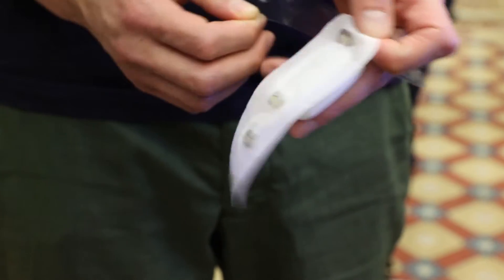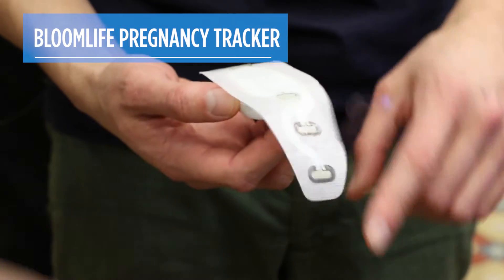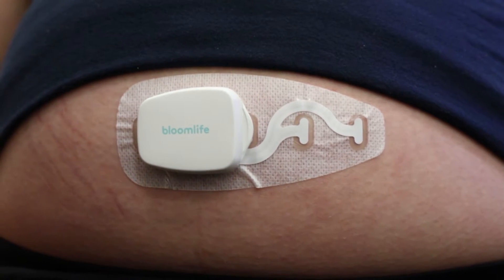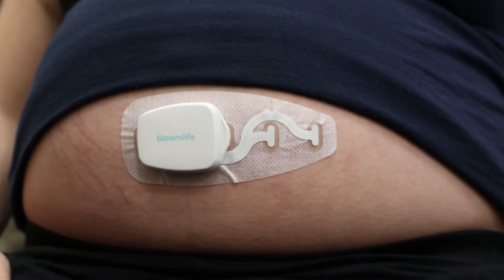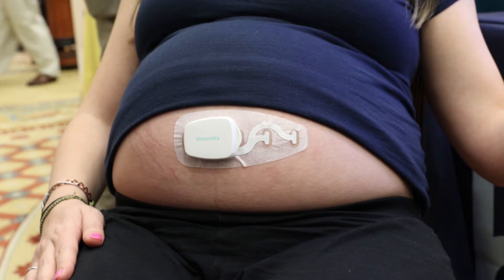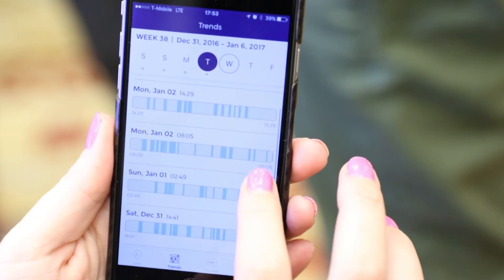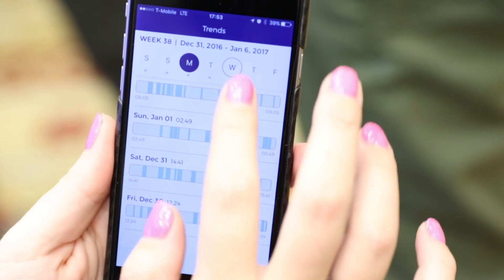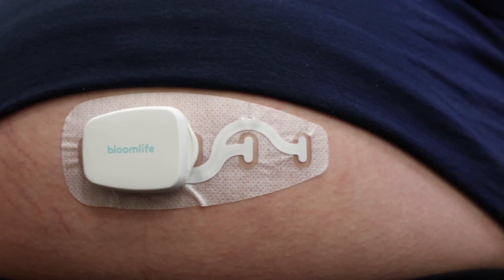Bloomlife Pregnancy Tracker Tells Mom She's In Labor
Pregnant women may soon be able to regularly check in on the health of their growing baby without heading to the hospital, thanks to the Bloomlife wearable device.